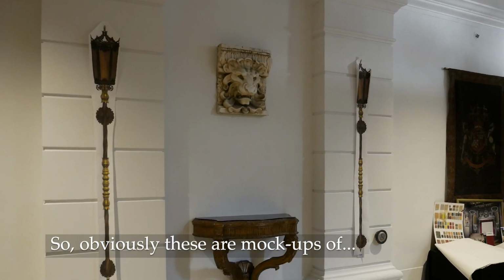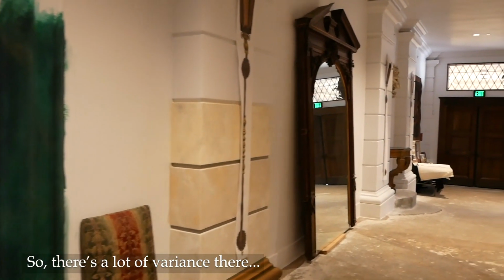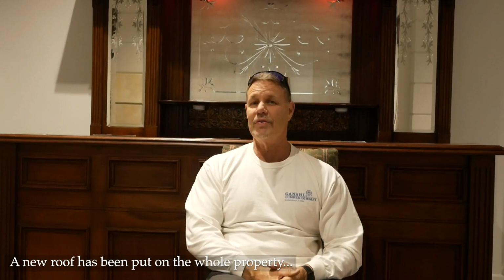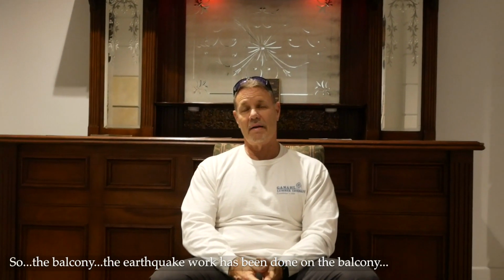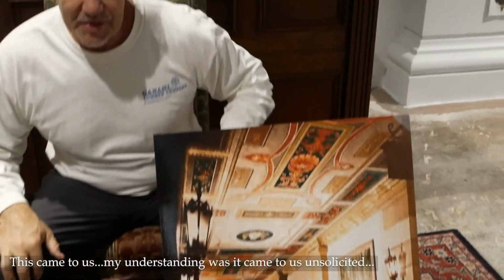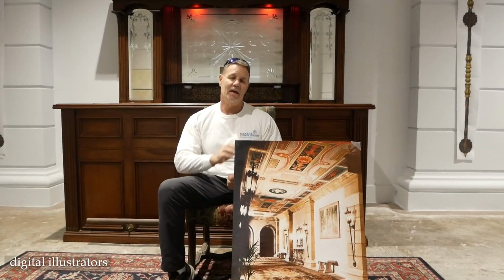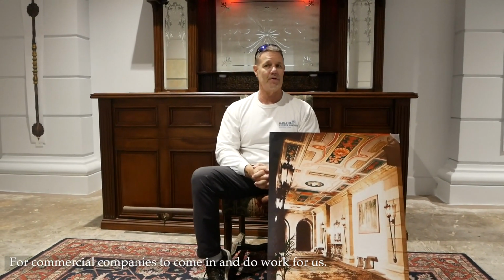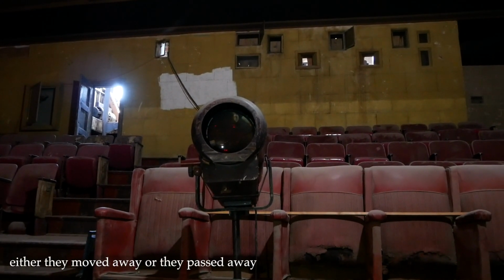Fixing Up the Fox Fullerton Theatre: A Video Interview with Bob Winkelmann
In August 2024, I reached out to the Fullerton Historic Theater Foundation to photograph the interior of the former movie palace for the Fullerton Public Library’s Local History Room. The Historic Theatre Foundation’s Vice President, Bob Winkelmann, responded and allowed me access inside the Theater. Near the end of November 2024, I followed up with Winkelmann to interview him about the progress the Foundation has made in its current restoration efforts and how they’re preparing for the Theater’s 100th anniversary in 2025.

To read my full article for the Fullerton Observer's Early December 2024 issue, please visit the following
Credits:
Video Interview Recorded November 12th, 2024
Edited by: Emerson Little

Special Thank You to:
Bob Winkelmann & The Fullerton Historic Theatre Foundation
The Fullerton Public Library Local History Room